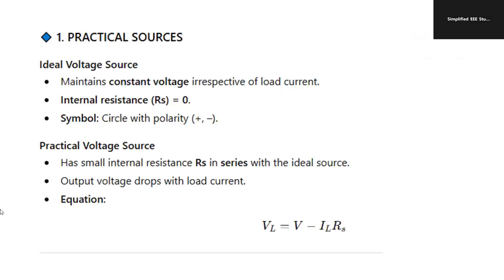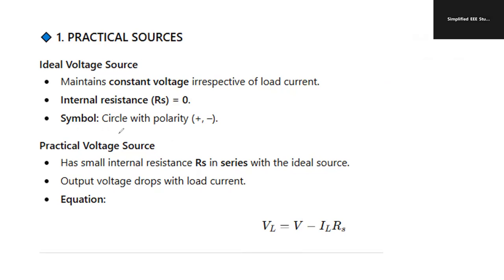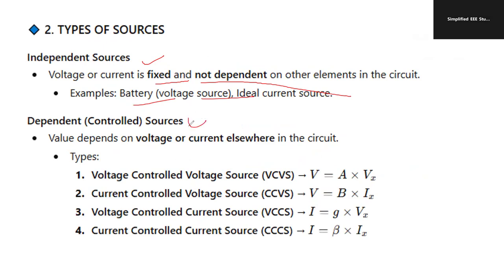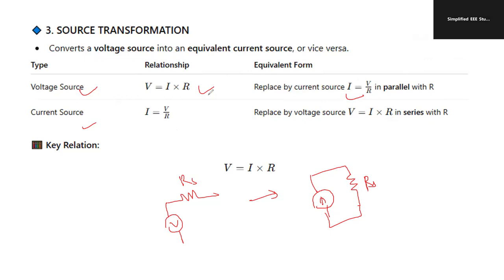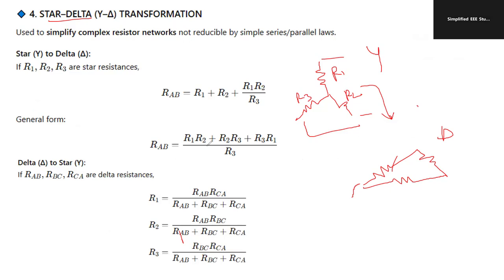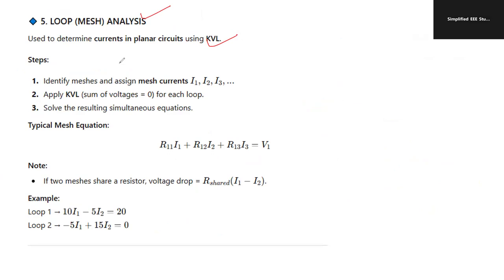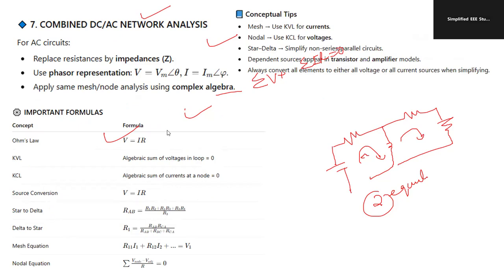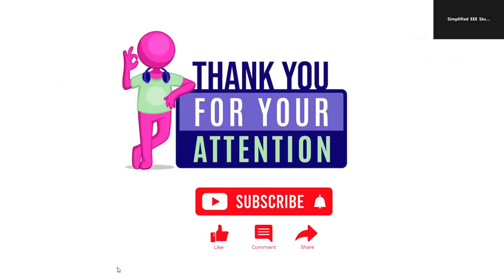Network Analysis Module 1 | Important Concepts & Formulas | Quick Revision for VTU KTU Exams 2025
Dear all,
In this video, Dr. Vineeth Kumar P K from SimplifiedEEEStudies presents a complete quick revision of Module 1 – Network Analysis, covering all important concepts, formulas, and problem-solving shortcuts for VTU & KTU students.

📘 Topics Covered:
✅ Basic Concepts of Electrical Networks
✅ Source Transformations (Practical & Ideal Sources)
✅ Star–Delta & Delta–Star Conversions
✅ Loop and Node Analysis with Dependent & Independent Sources
✅ Key Formulas and Theorems for Easy Scoring

Perfect for last-minute exam preparation

Designed for beginners and quick learners

Covers most expected VTU/KTU questions

Boost your score with smart revision tips

💡 Ideal For:

VTU / KTU Electrical & Electronics students

Students preparing for competitive exams & university tests

Anyone wanting a strong foundation in Network Analysis